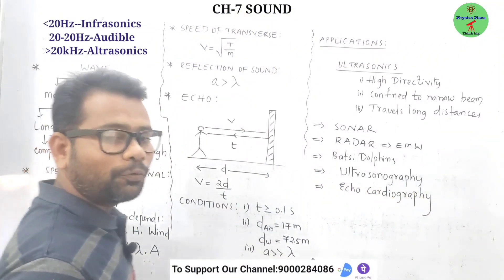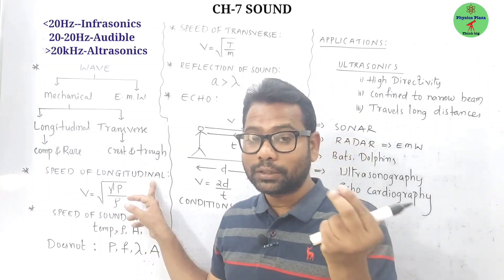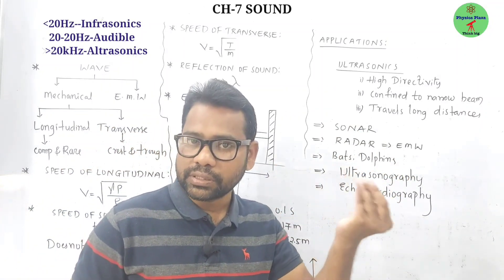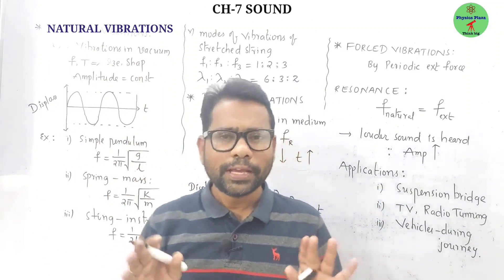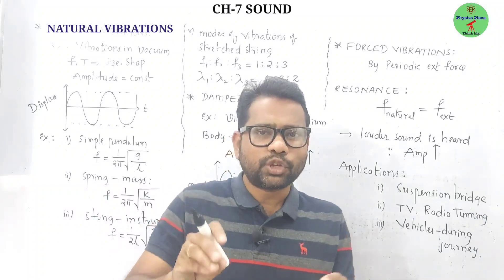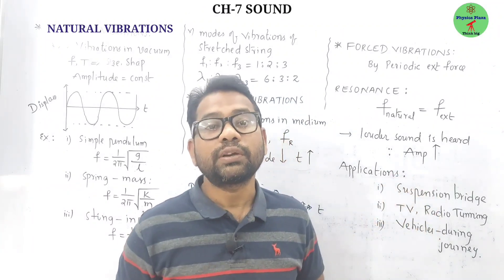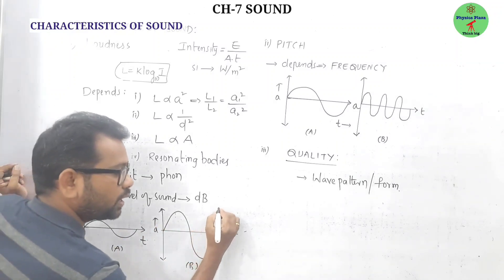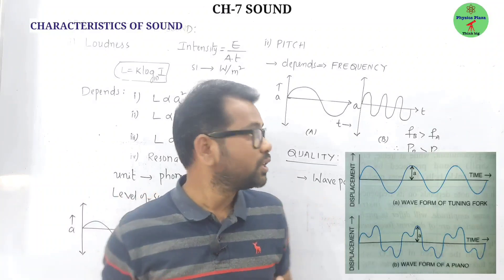SOUND | ONE SHOT ICSE PHYSICS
If any doubts also can contact through our what's app number.

Our New Youtube Channel "physicsplazaJEENEET"